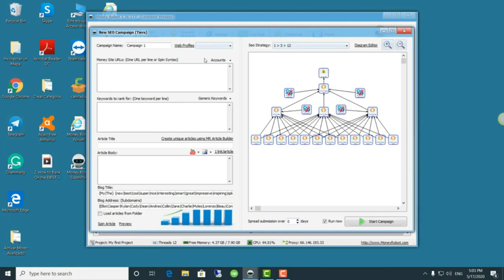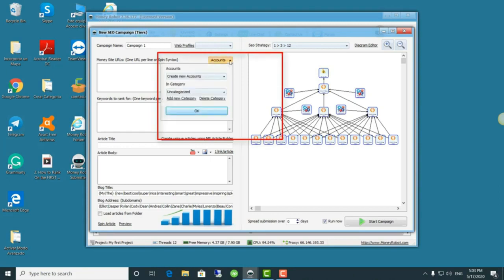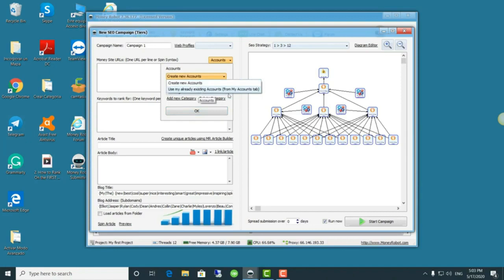Re-use (re-post) to same Accounts - Money Robot Software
The accounts reusing process is a very important process, it will provide much faster rankings because having more articles (posts) per web 2.0 account will help a lot in getting more power to every web 2.0 blog account, this is the reason why once you will reuse a part of the accounts at least one time, the rankings speed will increase much faster.